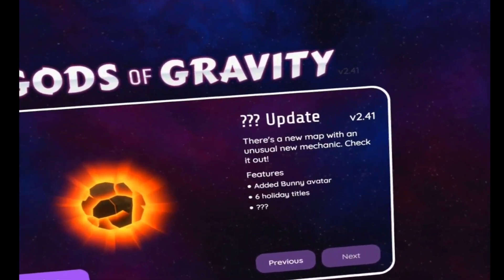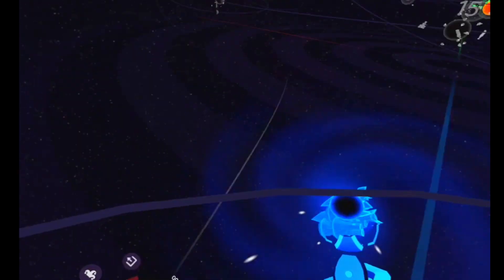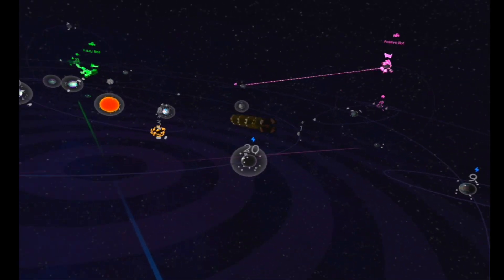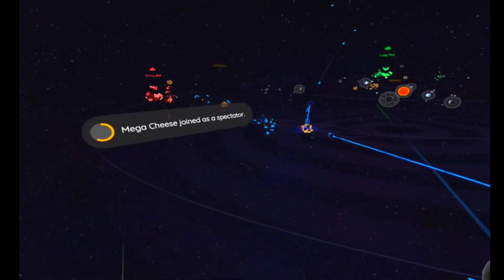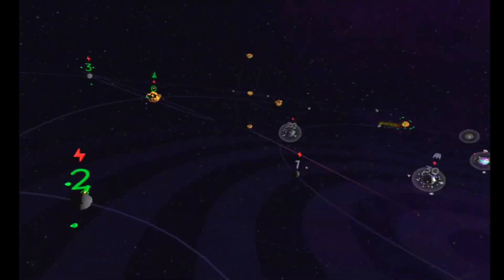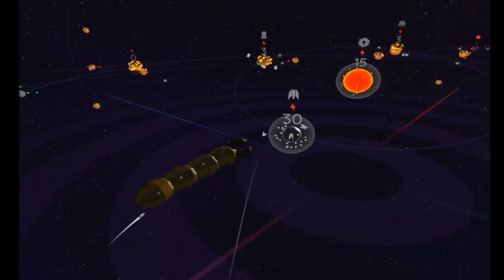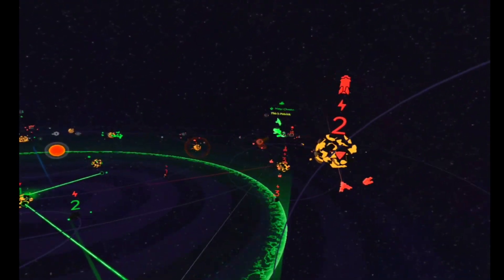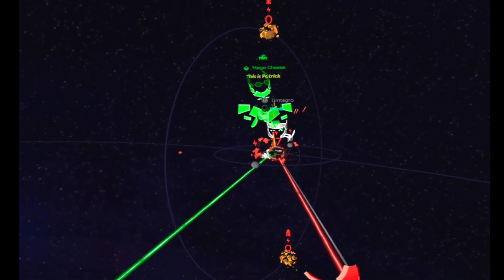Fighting Galactic Worms in Gods Of Gravity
Hello everyone Rpg Penguin here and today we are fighting galactic worms in this new April fools update for Gods Of Gravity VR. In this fast past rts system conquering strategy game!